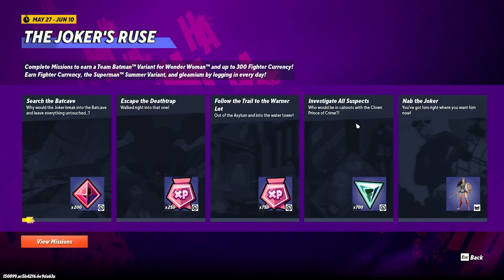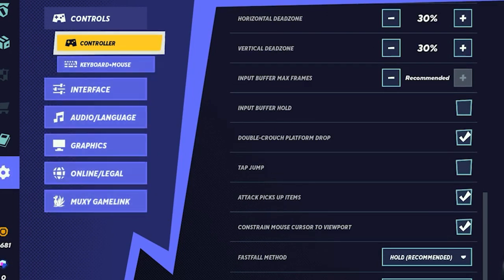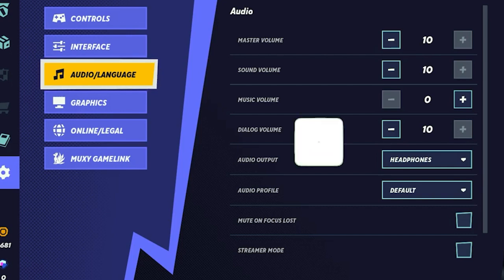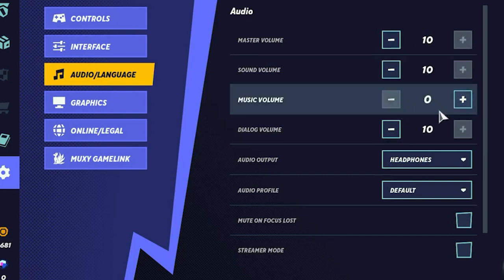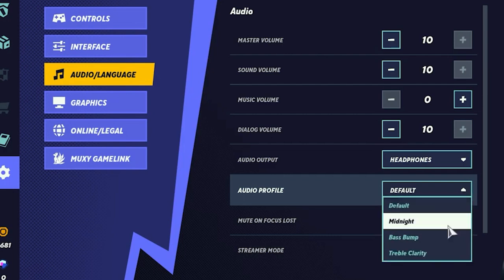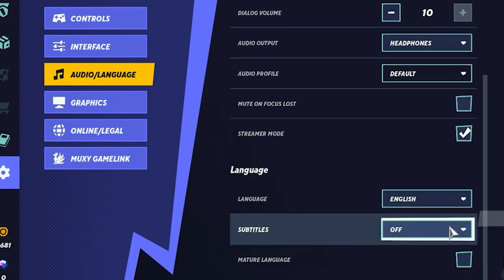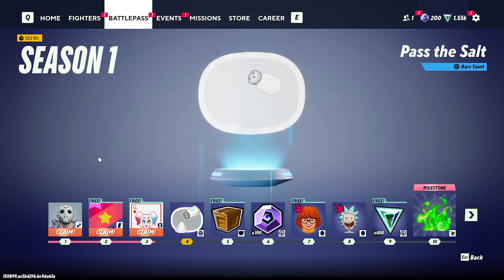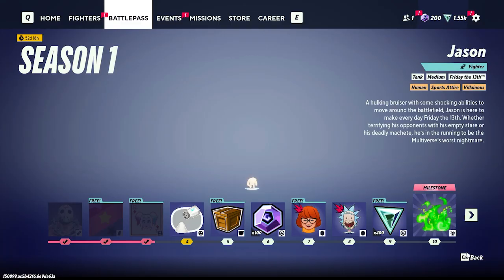How To ENABLE Voice Chat in Multiversus! (Game Chat Not Working Multiversus)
Hey guys in this video I talked about how to fix voice chat not working in Multiversus, as a tutorial on how to enable voice chat in Multiversus 2024! Furthermore, I showed you why game chat is not working and does multiversus have voice chat?